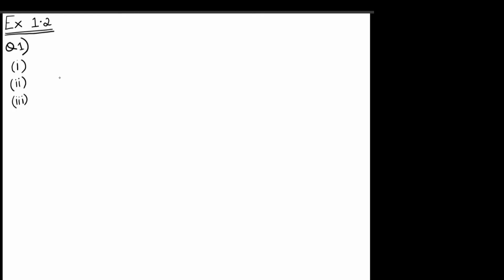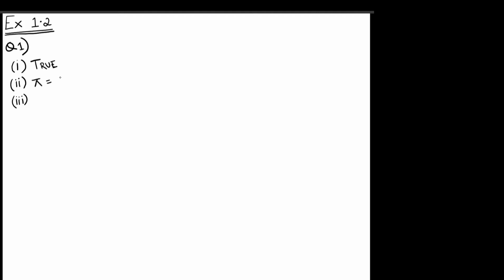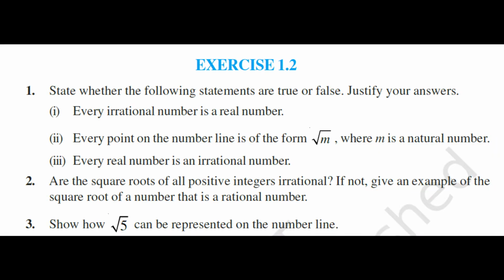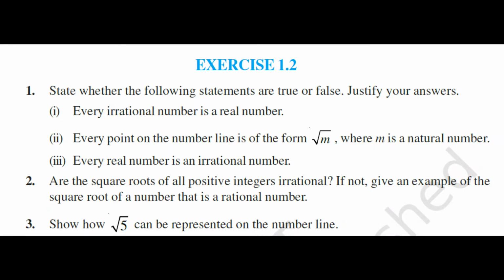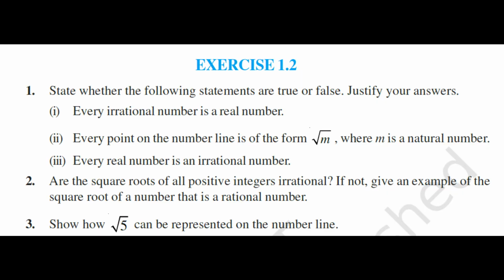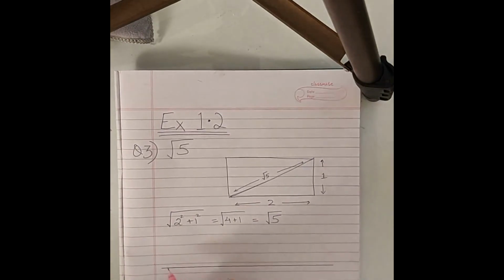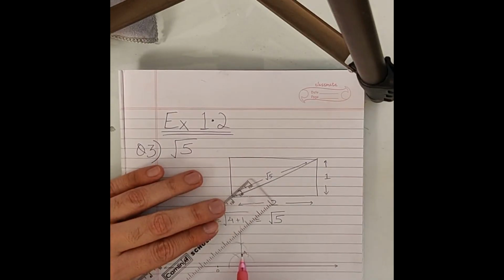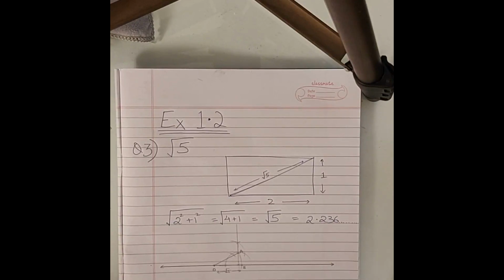NCERT Class 9 Ex 1.2 Solutions (Number Systems)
00:00 Q1 (i)
01:05 Q1 (ii)
03:29 Q1 (iii)
05:05 Q2
06:28 Q3